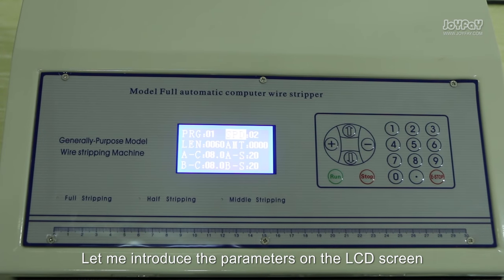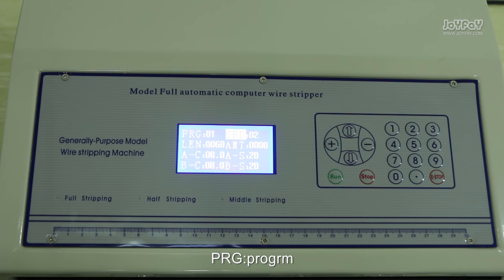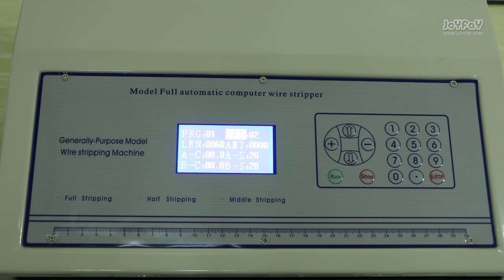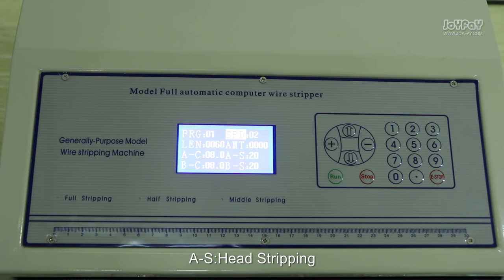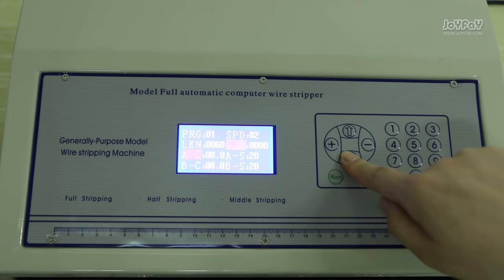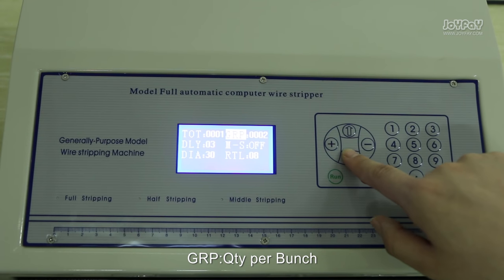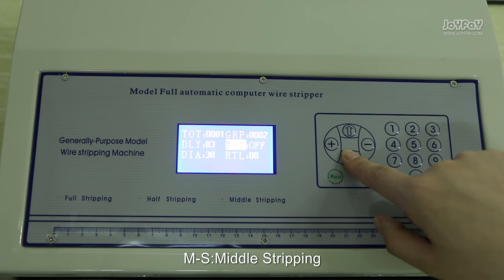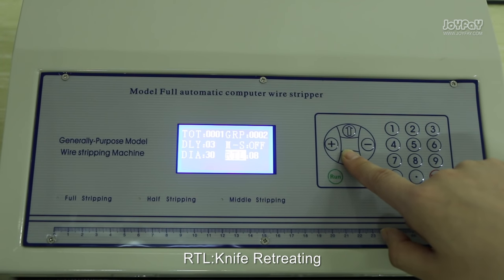Automatic Wire Stripping Machine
SWT series automatic wire stripping machine from joyfay, can be used to strip and cut 0.1-8 mm2 wire, for more detail, please refer